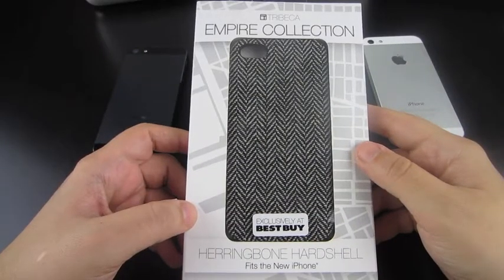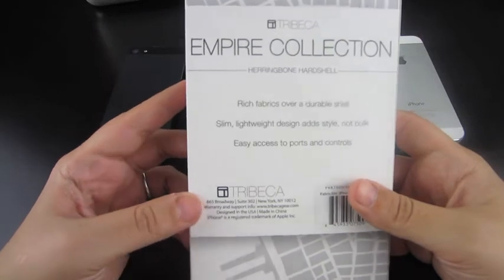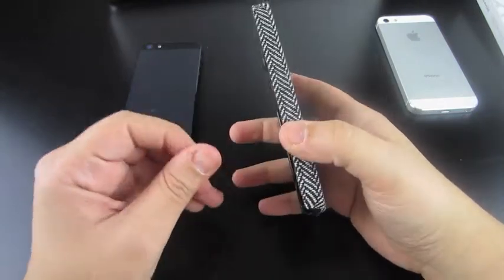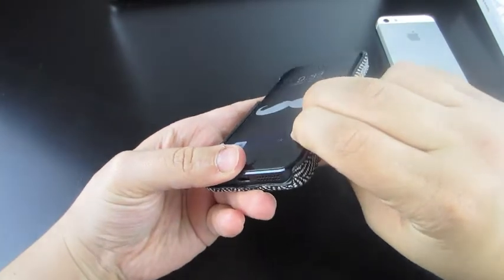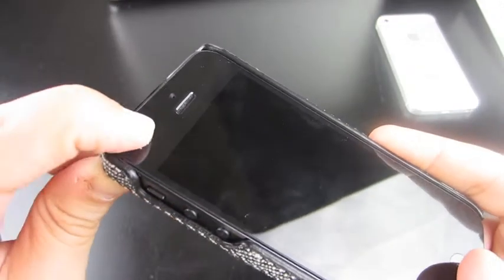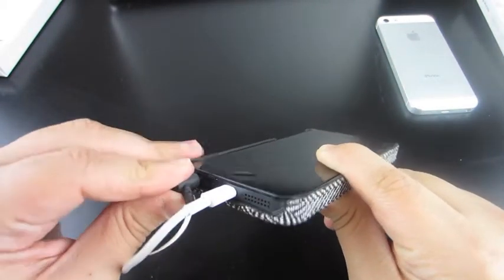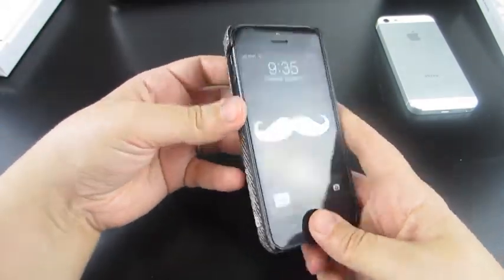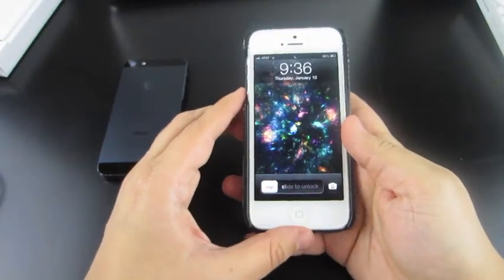Herringbone Hardshell for iPhone 5! Shown in both white and black models!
Tribeca Empire Collection Exclusively at BestBuy.  Herringbone Hardshell for iPhone 5! Shown in both white and black models!